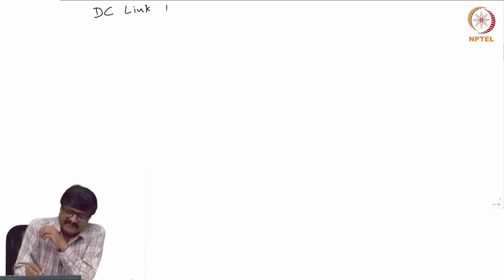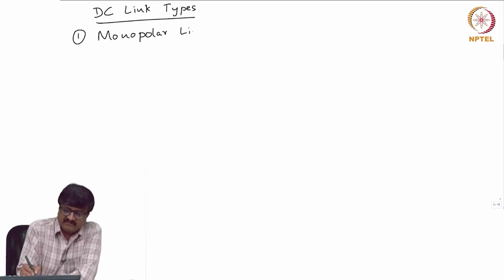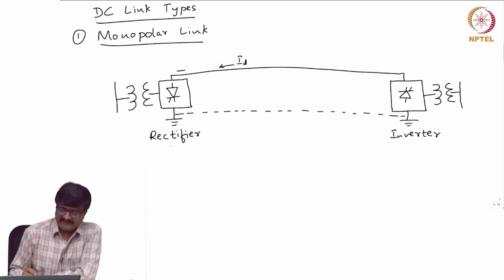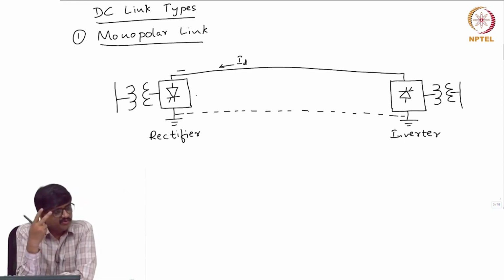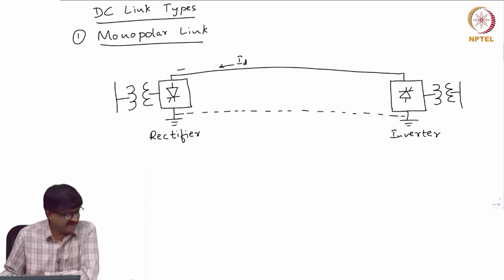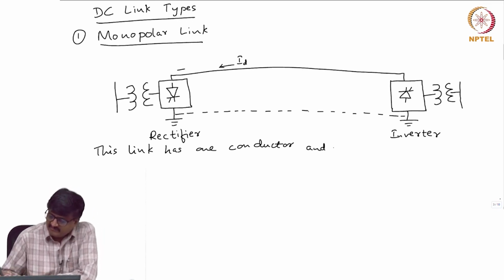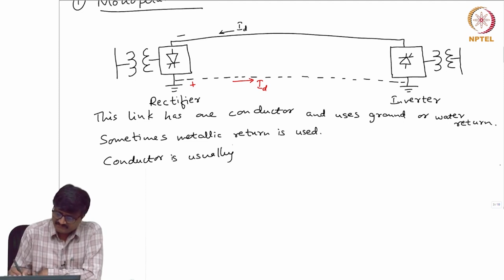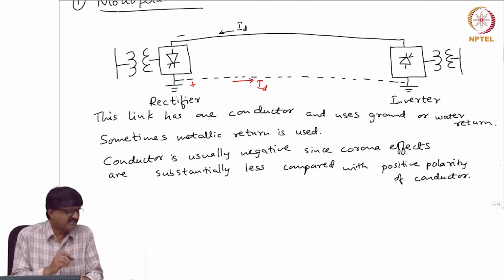Types of DC link: Monopolar